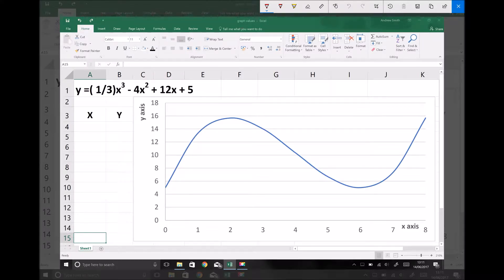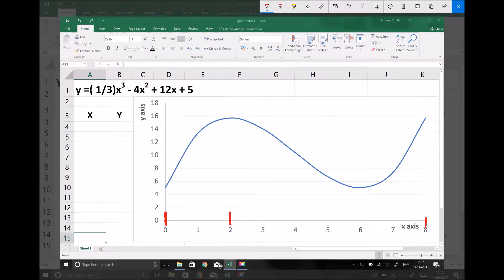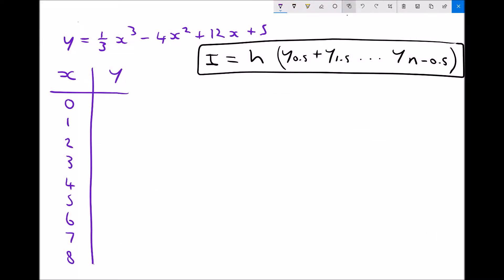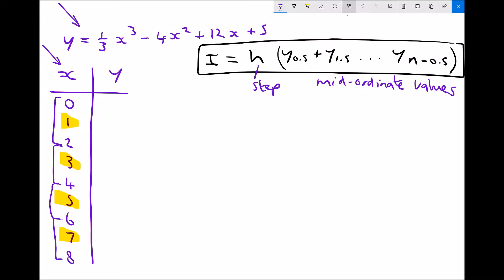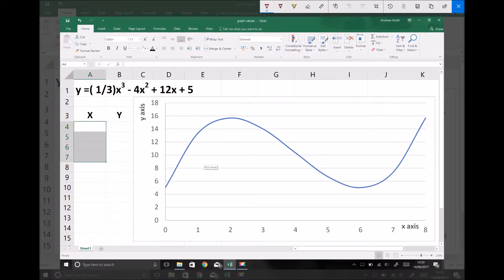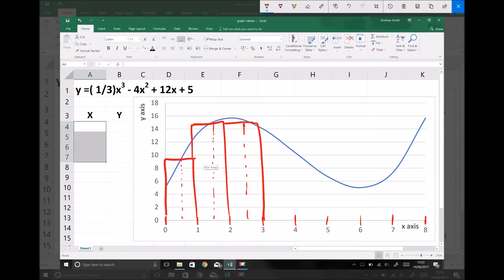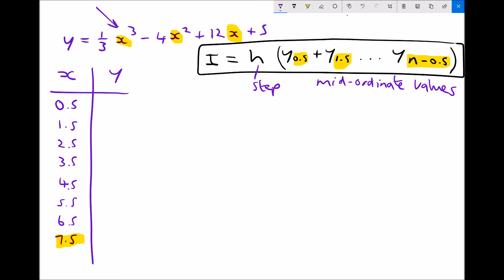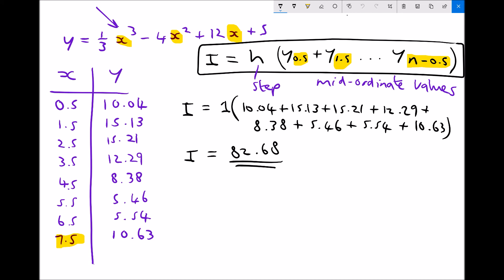Numeric Integration: Using the Mid Ordinate Rule to Approximate an Itegral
Learn how to use numeric integration and the mid-ordinate rule to approximate the value of an integral. Calculate an estimate for the area under a curve using the mid-ordinate rule and improve approximations using smaller step sizes.